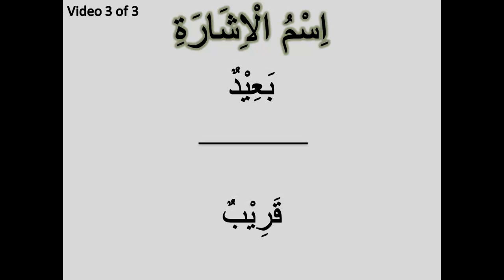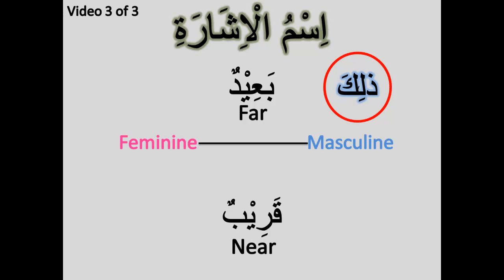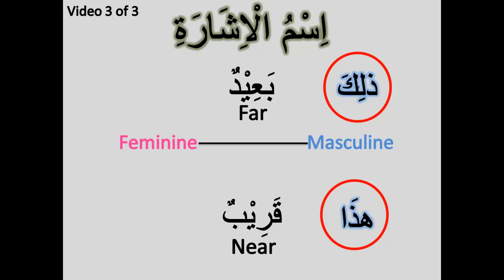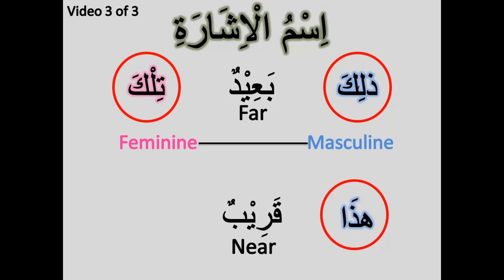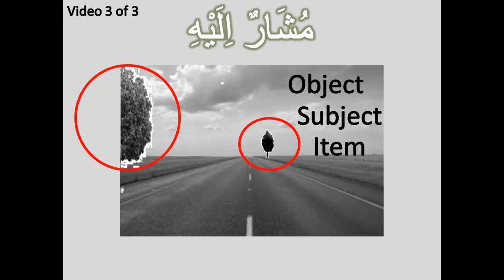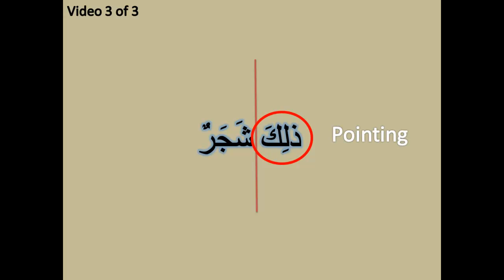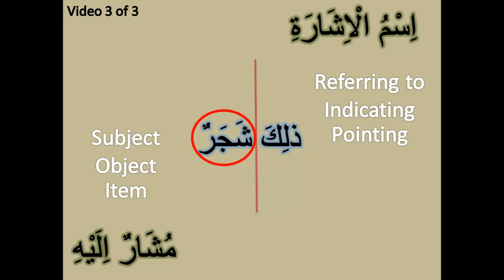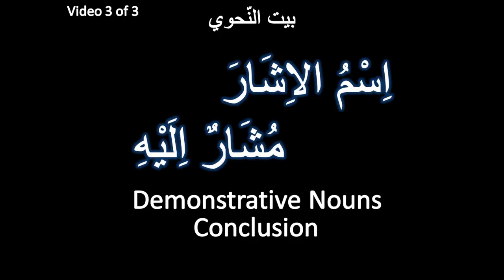Ismul Ishaarah vid 3 of 3.mp4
introduction to arabic grammar fot beginners abd students